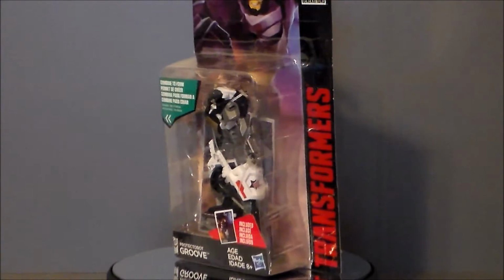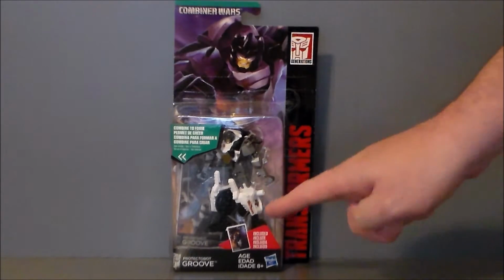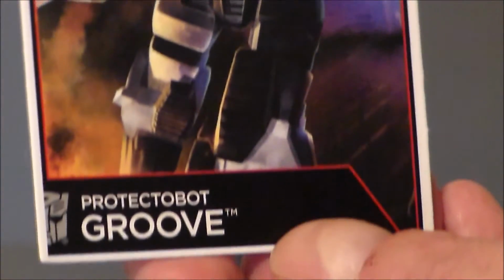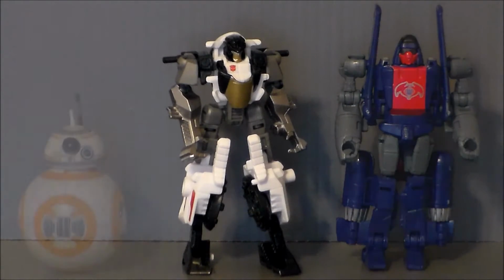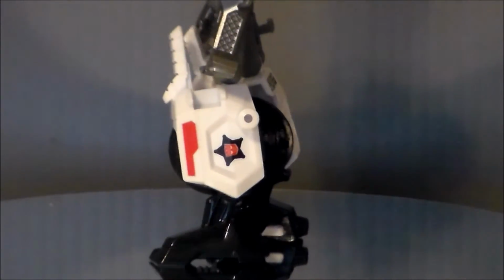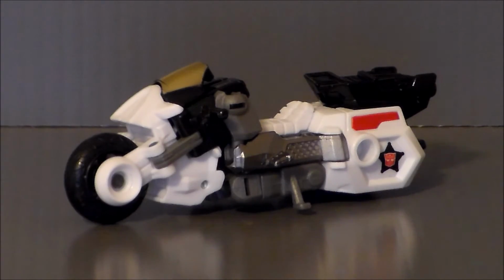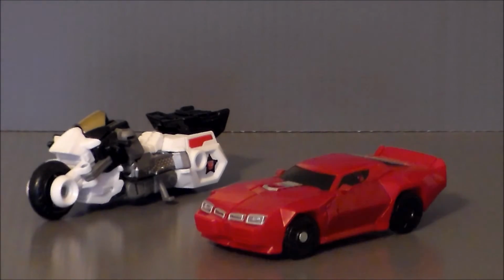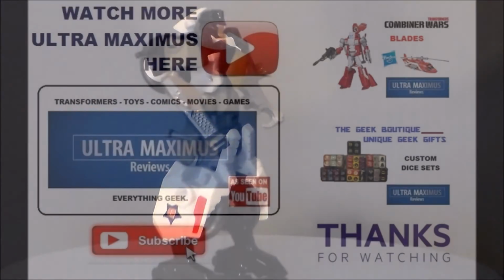Groove Transformers Combiner Wars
This is a review of the Transformers: Combiner Wars Protectobot Groove by Hasbro.